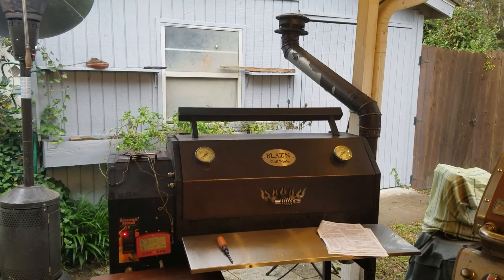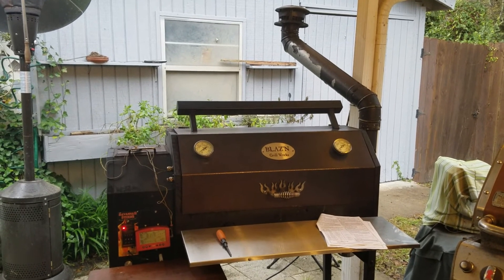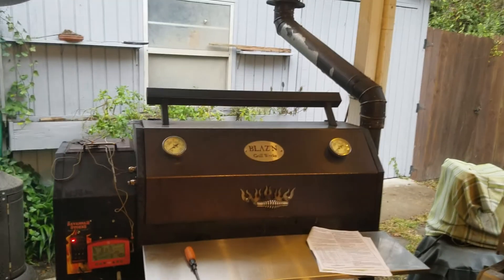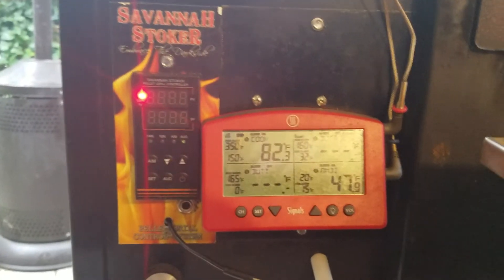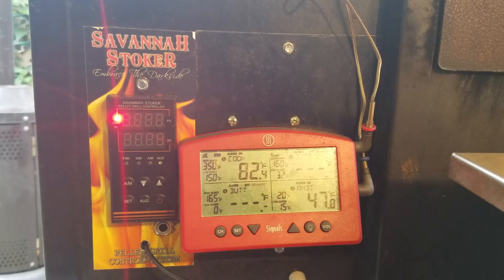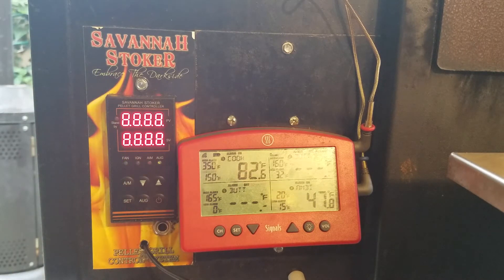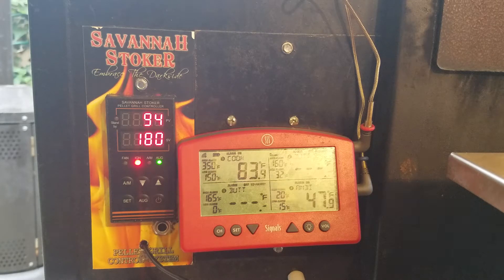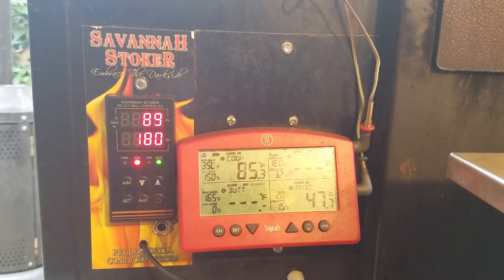Savannah Stoke V5 with the new "User Adjustable Start-up Phase: Limited Pellet Feed"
Video of Savannah Stoker V5 Start-Up with out of the package Factory Settings with only 4 degrees overshoot.  SV 180, PV 184.
Savannah Stoker's V5 main improvement is that Billy incorporated my Alternate Start-Up Procedure, which I and many are using in V4.5 or older, into the Start-Up Routine.  This is to prevent start-up temperature overshoots.
It is called "Start-up Phase: Limited Pellet feed" in the User Guide and like all Savannah Stoker user-adjustable Parameters it has two additional user-adjustable parameters.

SaOT Output (default 25%) added to OuTL during startup when the pit temperature is below. SatTP.
SaTP (default 145 degrees) Temperature the auger startup runtime limits are removed and auger run time % returned to Automatic.